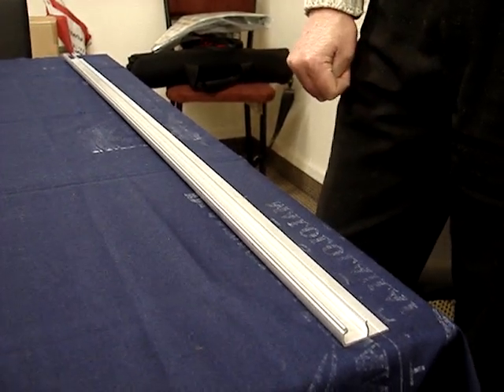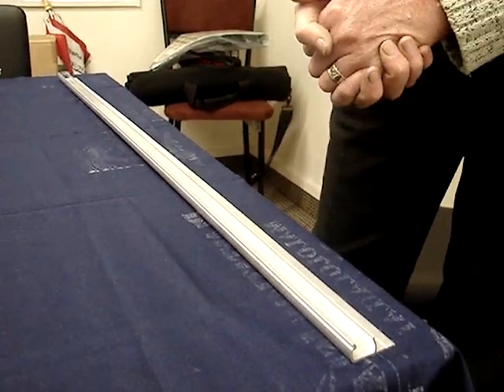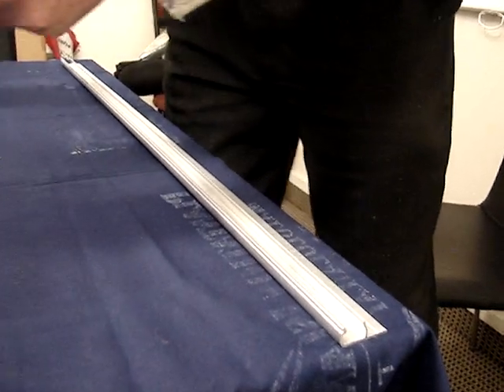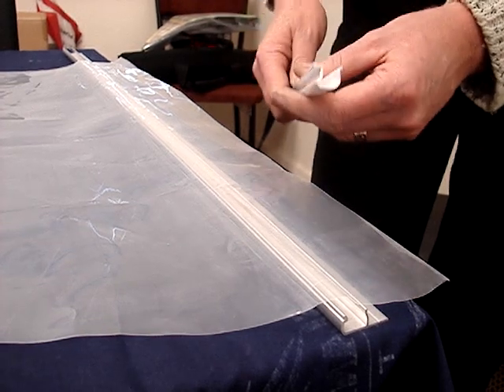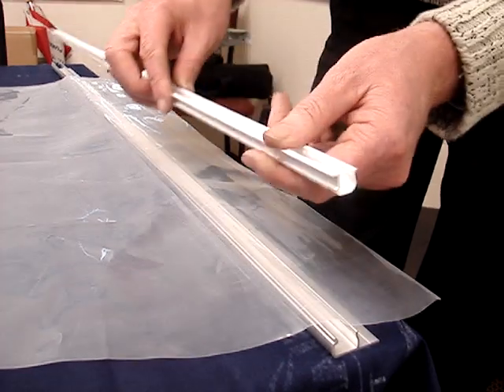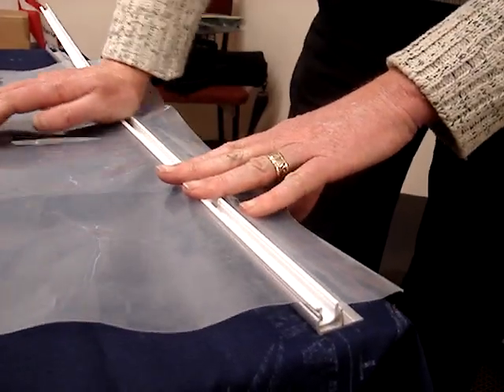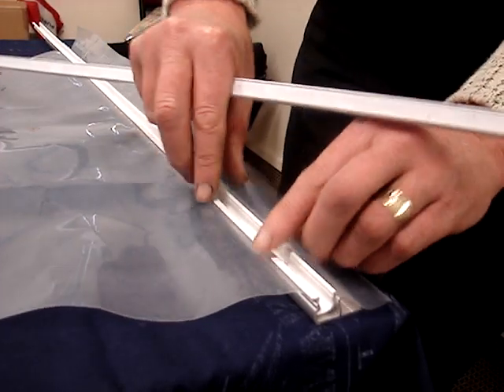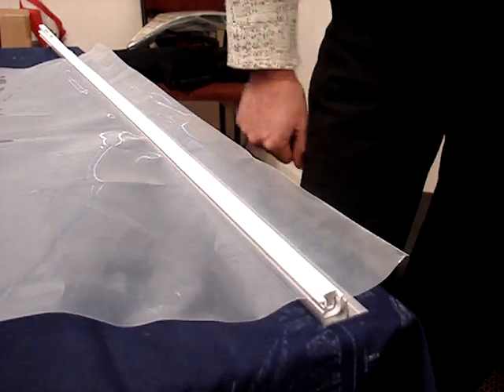Redpath Duralock 2 greenhouse film clipping system installation instructions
Redpath Duralock greenhouse plastic and fabric holding system assembly.